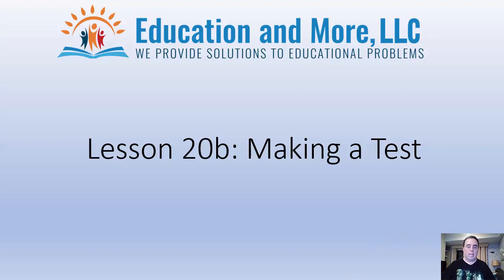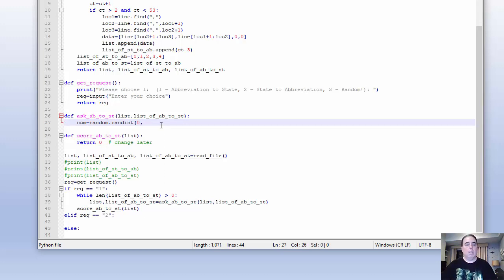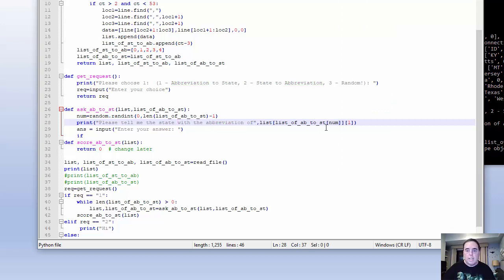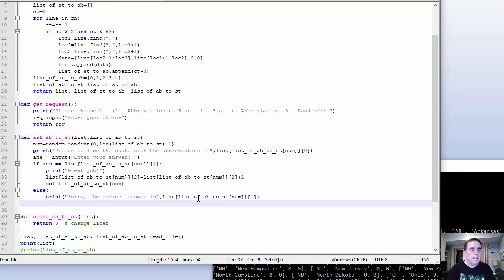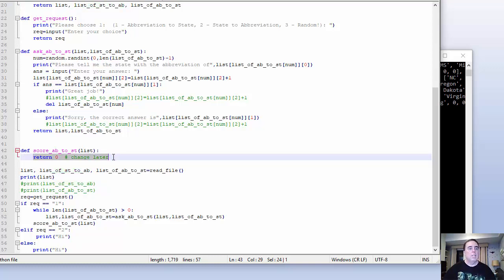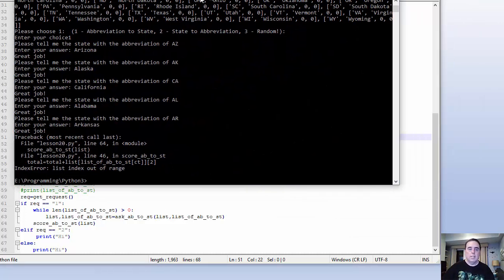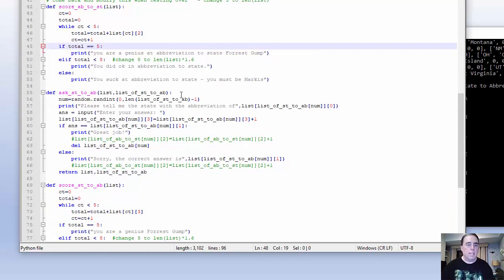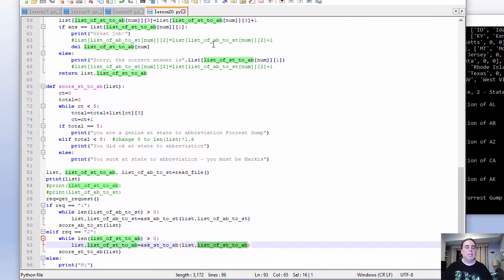Lesson 20b - Part 2 of the Making a Test - Learn Python 3 at a Snail's Pace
This video is part 2 of the making a test.  In this video we give more details of what we need to do.